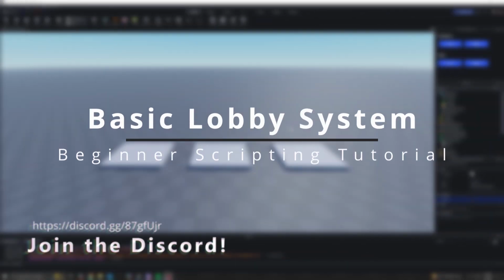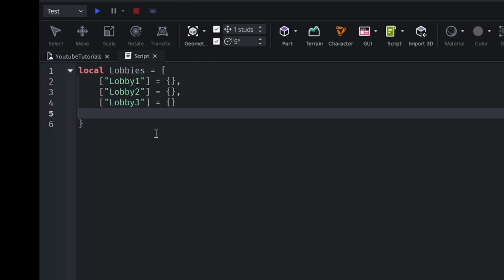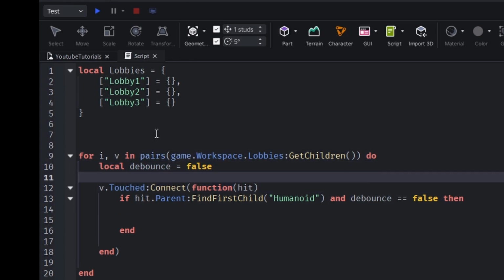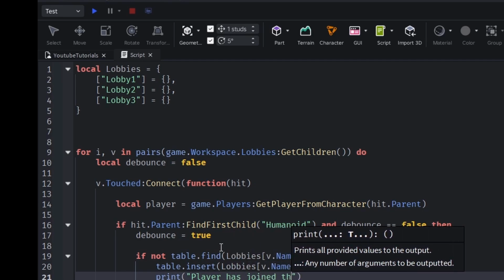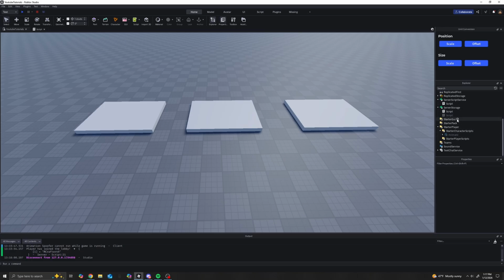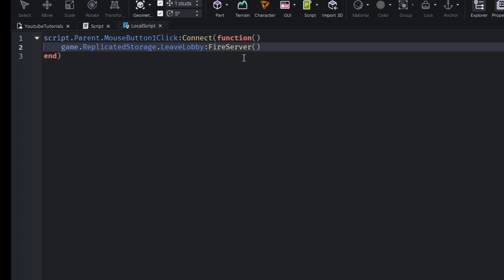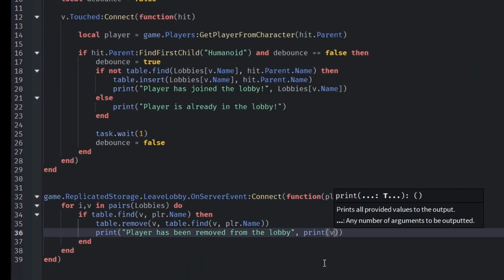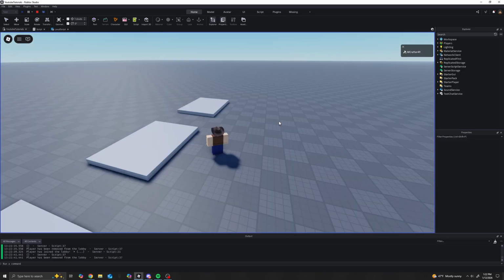[Intermediate] ROBLOX Scripting Tutorial | Making a Basic Lobby System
Learn to make a lobby system that players can leave and join!

Want to learn how to teleport players? Keep an eye out for a short video on it on my channel.

Code: 87gfUjr